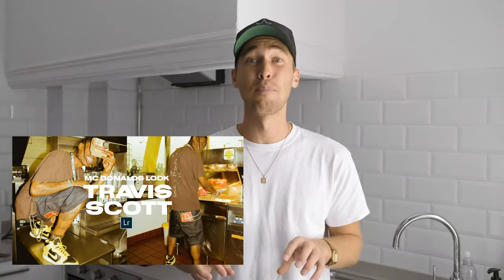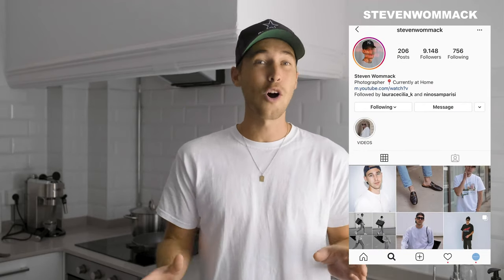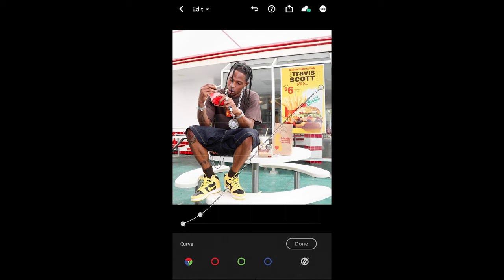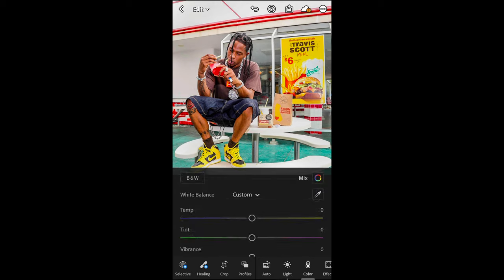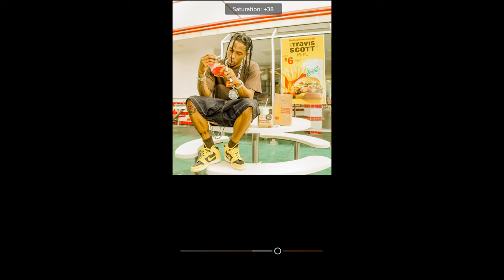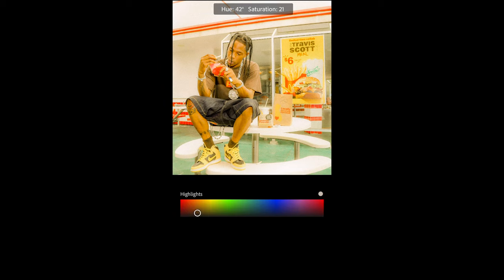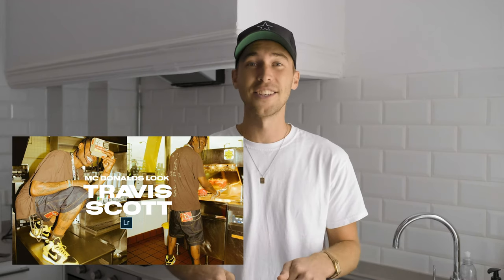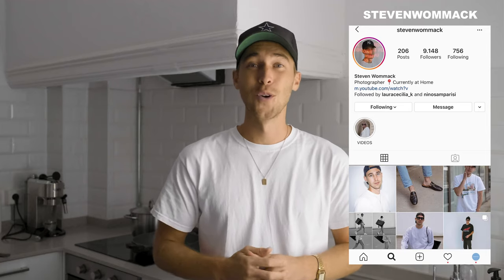TRAVIS SCOTT McDonalds Look - Mobile Photo Tutorial + Lightroom Preset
Haha seems like I cant make enough  @TravisScottXX tutorials. Since he posted the McDonalds Collaboration pictures you asked me to figure out, how to create this Travis Scott McDonalds pictures. Here is how you can super close using only your mobile phone and the free Lightroom app. Enjoy the filter or preset. And let me know how you like the video.
Cheers
Steven